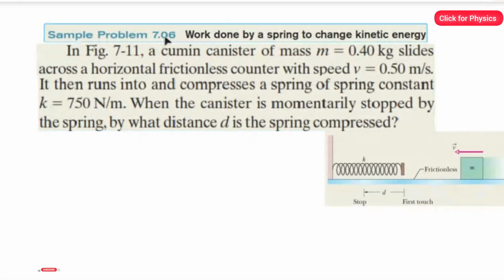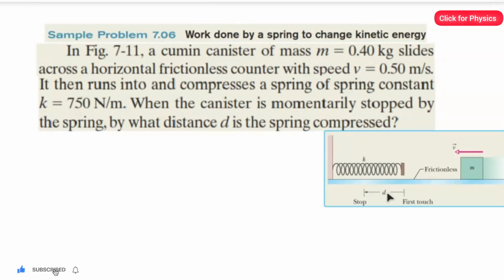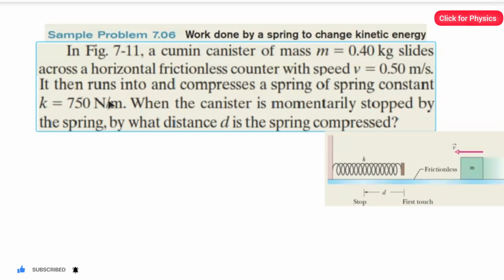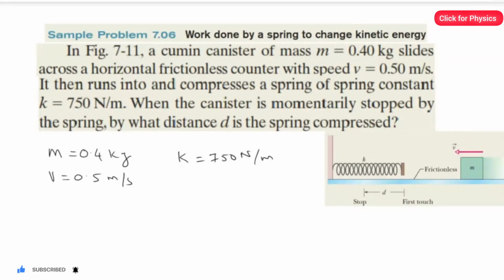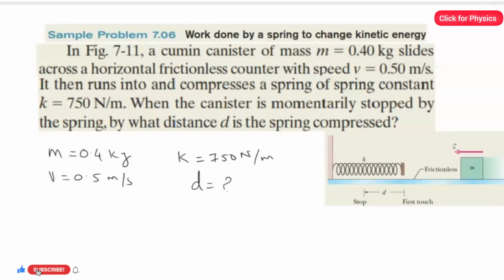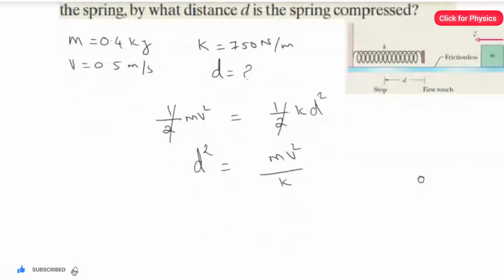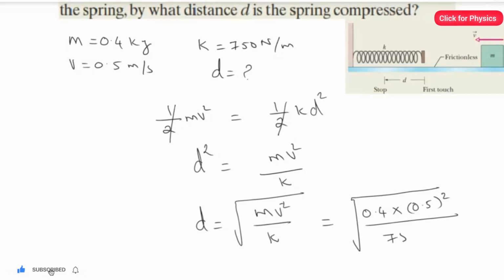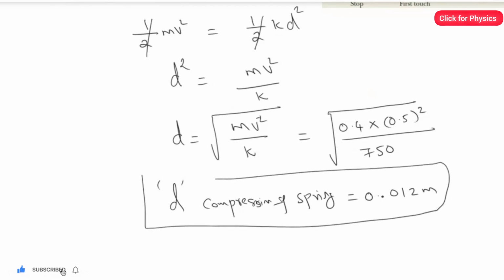Chapter 7 - Sample problem 7.06 - Kinetic energy and work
Sample Problem 7.06:  In Fig. 7-11, a cumin canister of mass m=0.40 kg slides across a horizontal frictionless counter with speed v =0.50 m/s. It then runs into and compresses a spring of spring constant k =750 N/m. When the canister is momentarily stopped by the spring, by what distance d is the spring compressed?